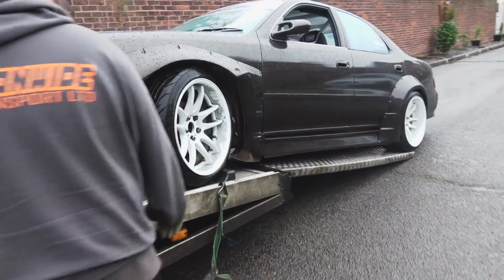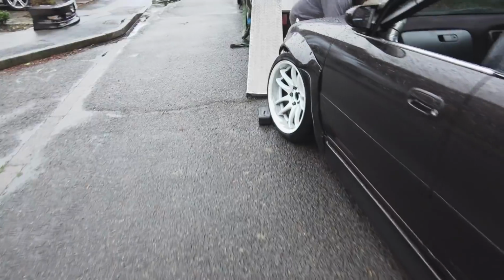🐒 BUDGET DRIFT CAR - CHEAPEST V8 RWD CAR IN THE WORLD!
The cheapest car in the world! Amazing what £250 can bring you! We drop if a Toyota Cresta JZX90 then head to East London to buy the cheapest rwd car I've ever found, a sick Toyota Soarer V8 SC400. Running a stock 1UZ V8 with automatic transmission this Lexus SC will make the ideal drift practice car! And at £250 we just couldn't say no! Whilst it won't be the the cheapest car to run it will certainly bring a smile to everyone's faces! Is this the best drift car on a budget? Certainly makes a cheap drift car! Low cost drifts car / practice drift cars for the win! Next up how to weld a diff, colivers and steering angle mods! Includes Lozzy the Bear, V8 goodness, way too much night mode & a happy Monky. Hope you enjoy the video, fresh content every week! Cheers ML

Facebook.com/nationwidecartransport
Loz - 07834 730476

Send us cool shit and get it featured on the channel!

Monky London Discounts